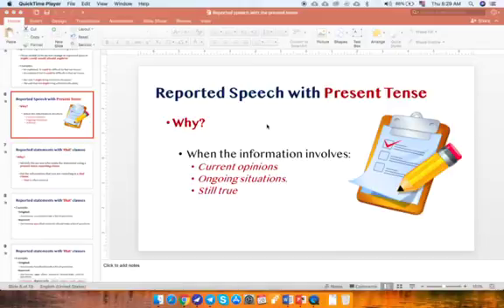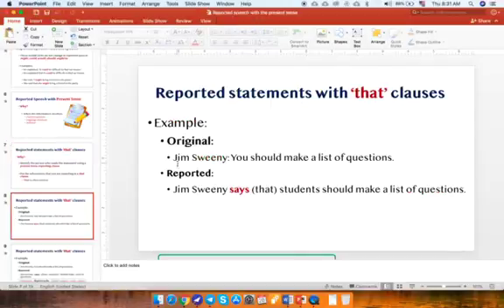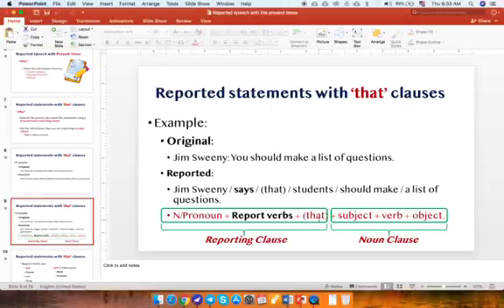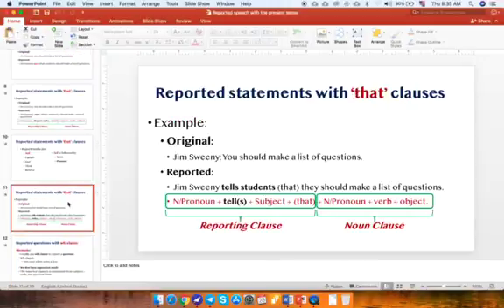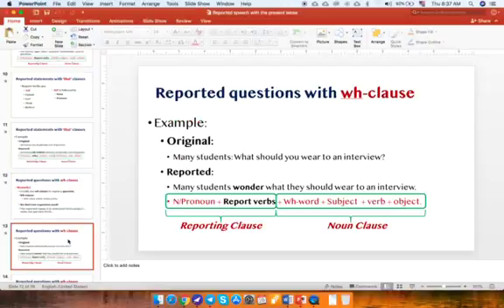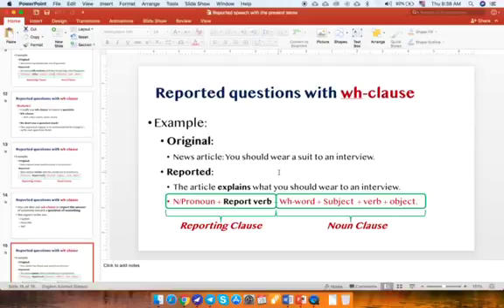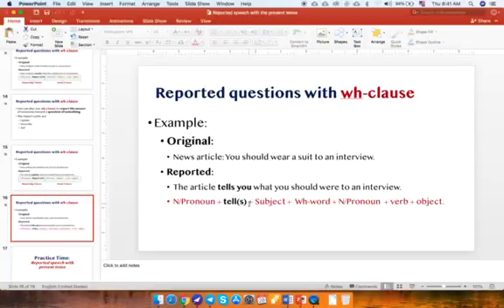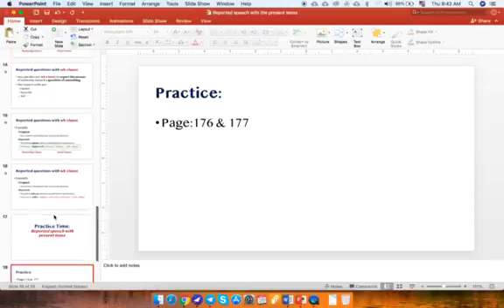Reported Speech v2